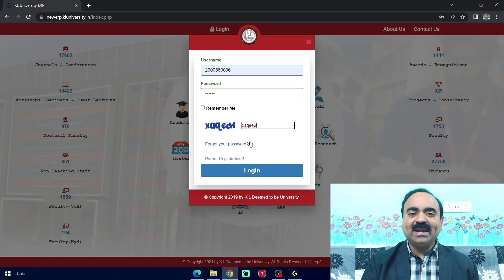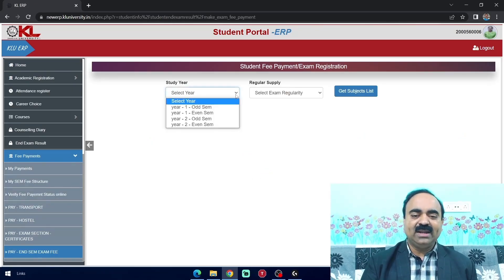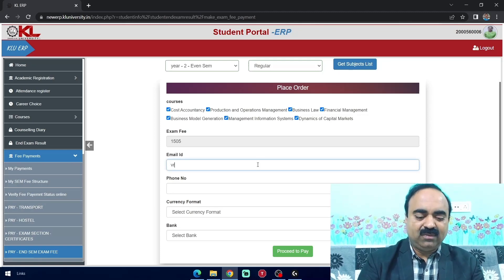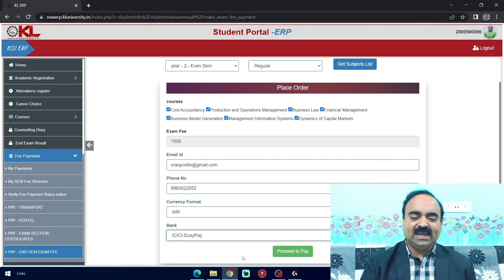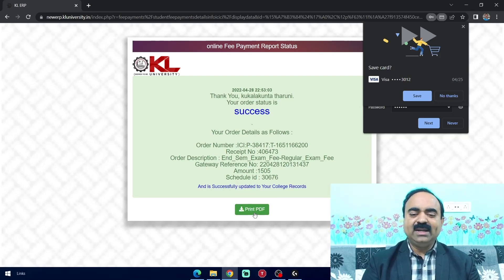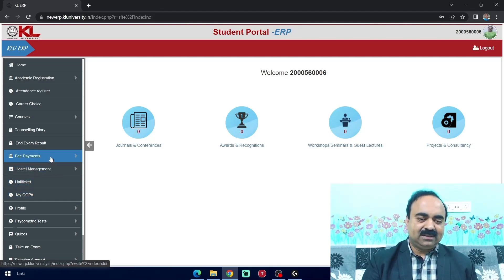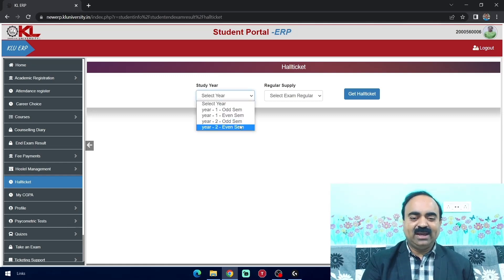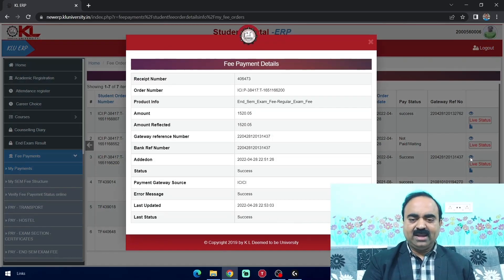How to Pay Exam Fee in ERP